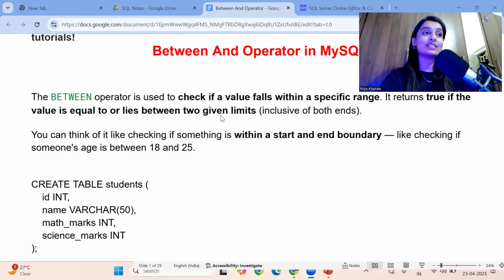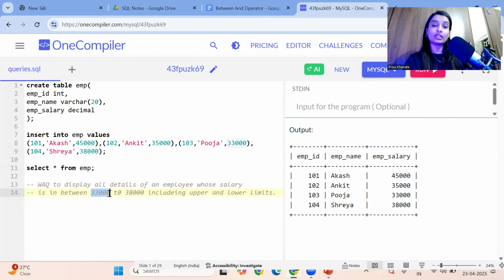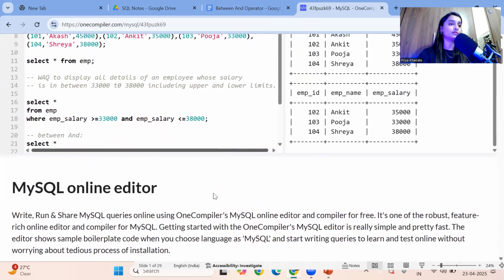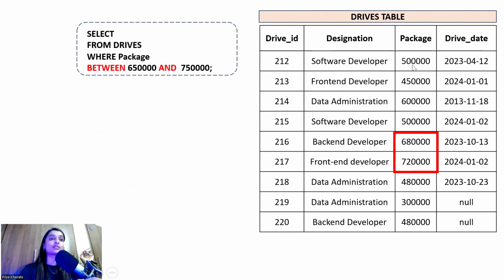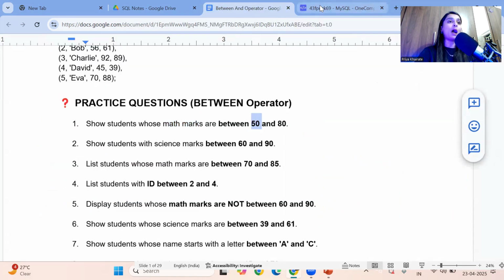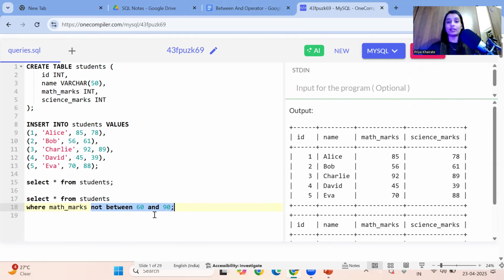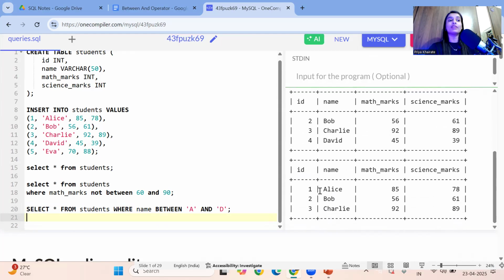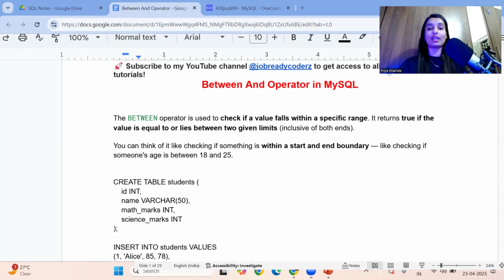📌 SQL Day 12: Mastering SQL’s BETWEEN Operator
Unlock the power of the BETWEEN operator in SQL and take your data filtering skills to the next level! In this tutorial, you’ll learn:

What is BETWEEN?
Syntax overview & basic usage
Inclusive range filtering explained
Practical Examples
Date ranges (e.g., sales between Jan 1 and Mar 31)
Numeric ranges (e.g., employees with salaries between 50k and 80k)
Character ranges (e.g., product codes between ‘A100’ and ‘A200’)

Common Pitfalls & Tips
Inclusive vs. exclusive boundaries
Performance considerations and indexing
Combining with AND, OR, and other clauses
Advanced Tricks
Whether you’re a SQL beginner or a seasoned pro, this deep dive will help you write cleaner, more efficient queries.